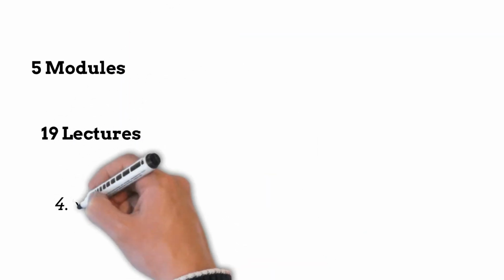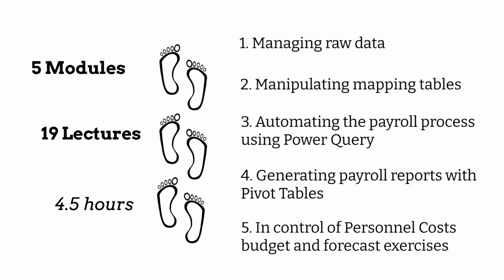Automating HR Payroll Reports with Power Query | Sign up at Udemy, see link in Description section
Let's learn how to automate payroll reports to be more productive at work.

1. Automating Payroll Reports with Power Query

3. Storytelling With Numbers

This video is for the course on Automating HR Payroll Reports with Power Query.  The course is designed for HR Payroll Professionals who prepare monthly payroll reports and analytics. It is based on Case Study with step-by step guide on how to automate the payroll reporting using Microsoft Excel

Exceleguru has 24 years experience in finance industry covering accountancy, taxation, financial management, credit management and project management.  Throughout the years, she managed to simplify and automate numerous financial reporting processes using Microsoft Excel and Power Query.  She was able to change the way of workings and deliver higher productivity.